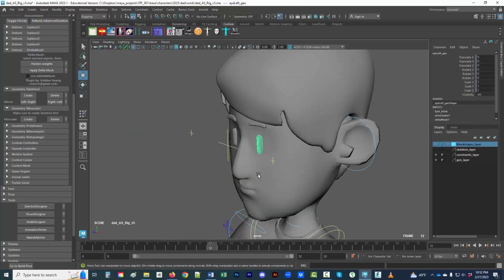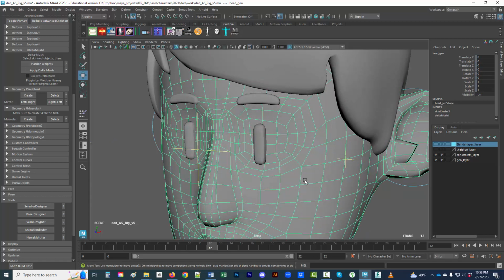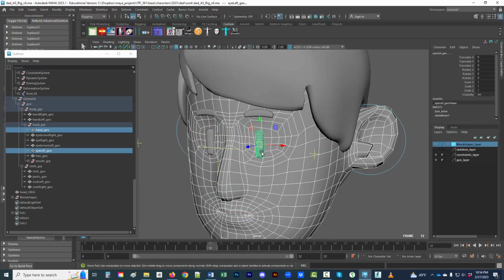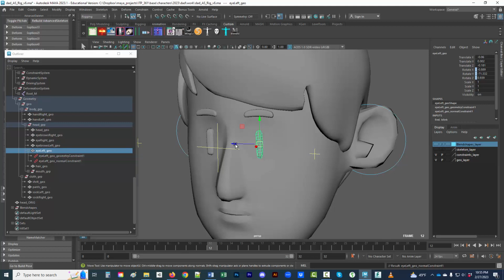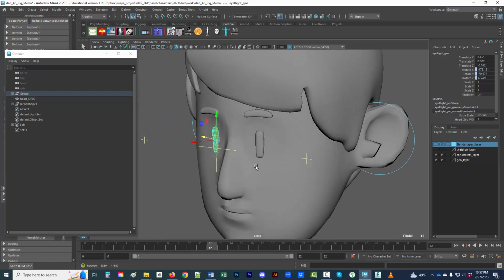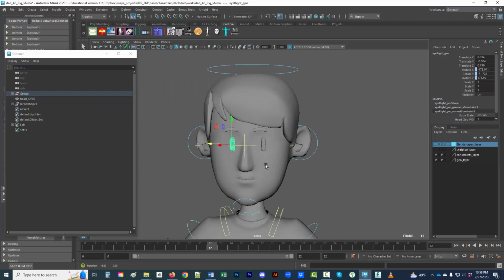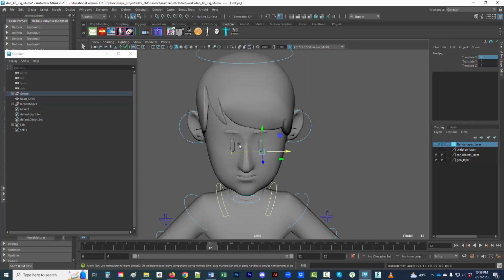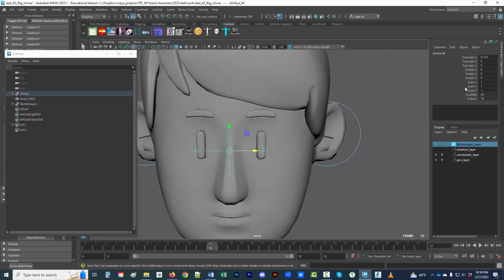How to rig a stylized cartoon eye to slide on a character's face Geometry (Maya 2023)